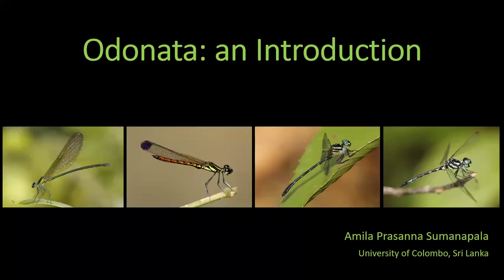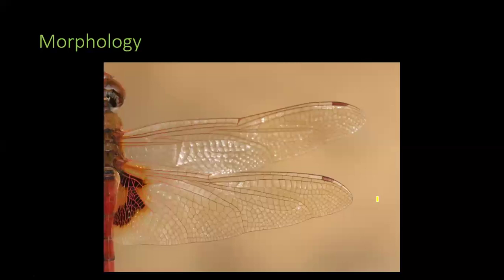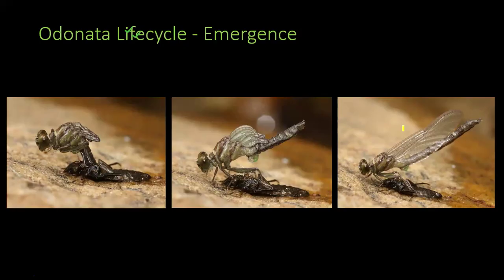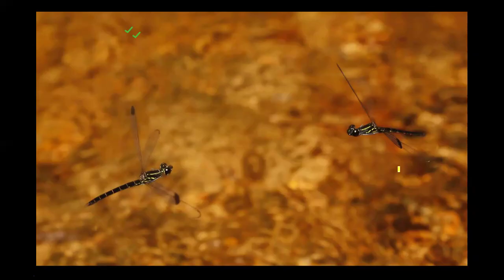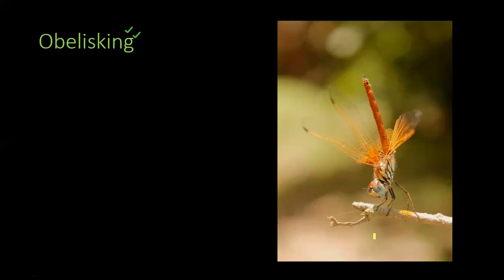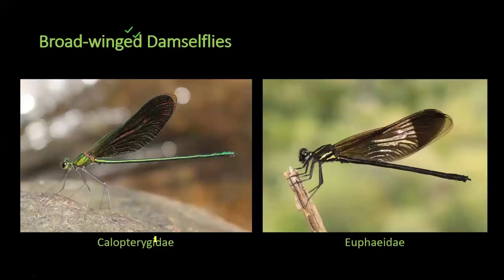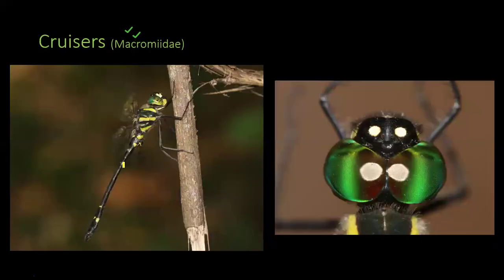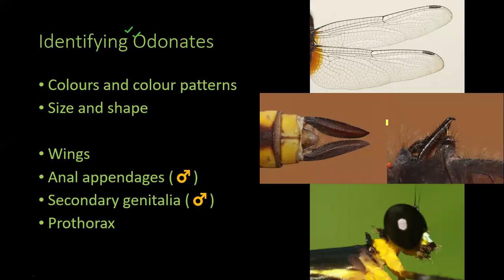Let's Meet the Odonates: Taxanomic Insights into Odonata - Asia Nature Challenge 2025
Amila provided a comprehensive introduction to Odonates, covering their classification, anatomy, and life cycle, including detailed explanations of their size variations and metamorphosis process. The presentation explored their mating behaviors, territorial strategies, and egg-laying techniques, while discussing the importance of identifying dragonflies by sex and examining specific structural characteristics for accurate species identification. Amila concluded by sharing guidance on observing dragonflies as bioindicators of ecosystem health and provided practical advice for conducting dragonfly survey projects, including resources for species identification and contact information for further inquiries.

Asia Nature Challenge is hosted by CitizenScience.Asia & The Naturalist School.